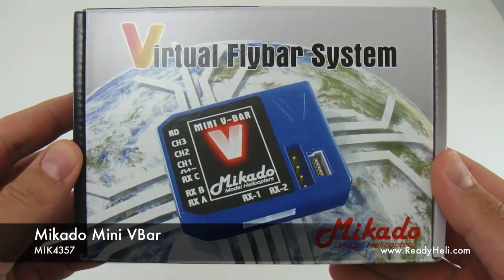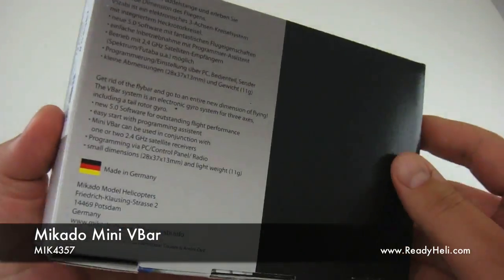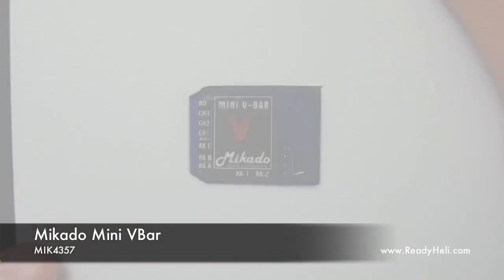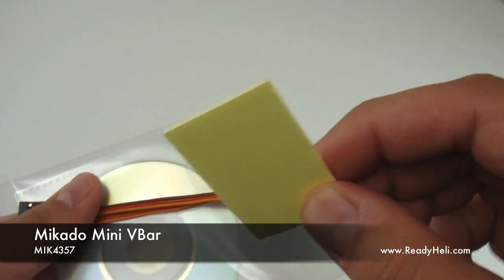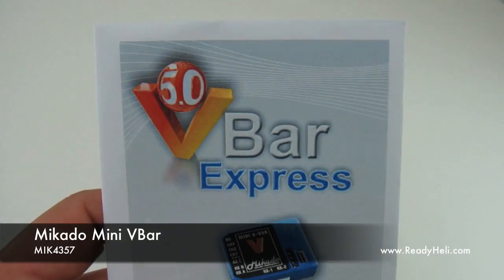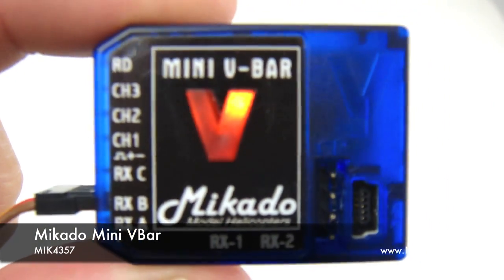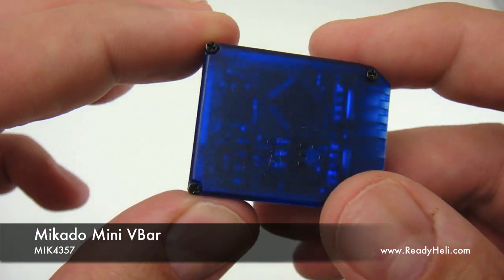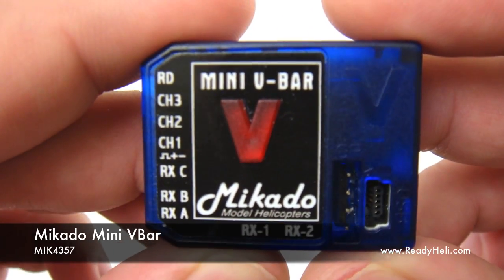Mikado Mini V-Bar Flybarless Stabilization System MIK4357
Aside from the nice new Blue case, the Mini V-Bar will also include Version 5.0 Express software and will be using new sensor technology.

Overview:
The Mini V-Bar is the world's smallest and lightest 3-axis virtual flybar system. It is designed to fit any small indoor helicopter. Despite its size, the Mini V-Bar is equipped with top-quality sensors and will thus satisfy the highest performance expectations. When light weight is a priority, the Mini V-Bar is your best choice. New version 5.0 Express Software allows for simplified programming and very easy flight tuning!

The new Mini V-Bar is no longer limited to use in small electric helicopters! It can now be used in all electric model helicopters with only a few limitations. Do not use the Mini V-Bar in the following types of helicopters:
- Scale helicopters,
- Helicopters with multi-bladed rotorheads (3+ blades),
- Custom built/self-made helicopters.

Features:
- Programming is done via Control Panel or via USB using the PC software.
- Satellite receiver integration - no more need for your primary receiver. All V-Bars can now use Spektrum satellite receivers.
- If using a primary receiver, Mini V-Bar is compatible with the following 2.4GHz receivers: Spektrum, Jeti, Fasst.
- Intelligent & intuitive new Version 5.0 Express software.
- New setup programming assistant.

Specs:
- 3-Axis Gyro System

Contents:
- Mini V-Bar
- Version 5.0 Express PC Software
- USB cable
- Patch Cables: 3.1" For use with a primary receiver (if you opt NOT to use Satellites)
- 2-Sided Gyro Tape